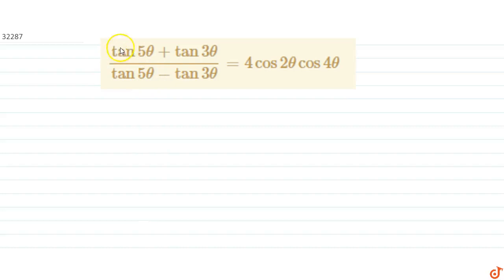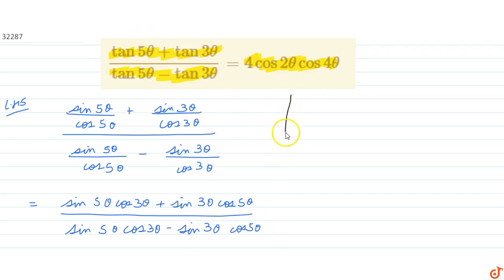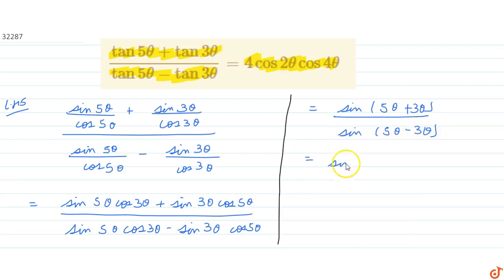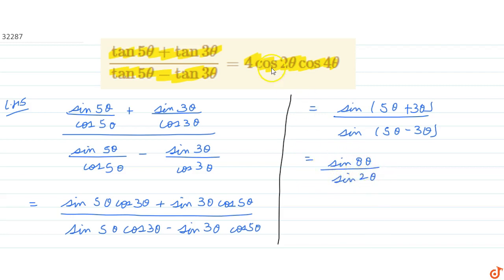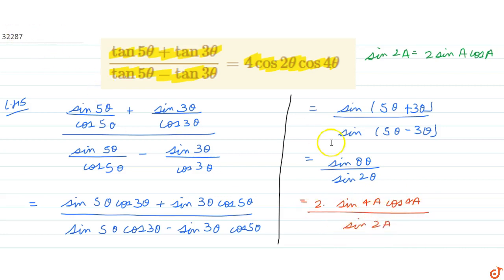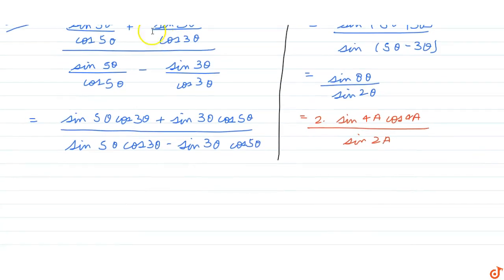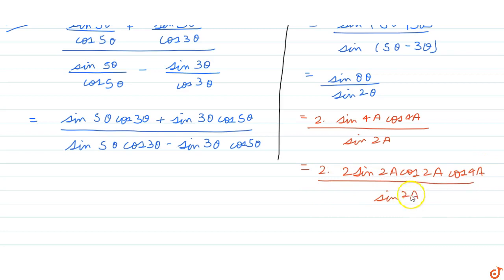`(tan 5theta+tan 3 theta)/(tan 5theta-tan3 theta)=4cos2 theta cos 4theta`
To ask Unlimited Maths doubts download Doubtnut `(tan 5theta+tan 3 theta)/(tan 5theta-tan3 theta)=4cos2 theta cos 4theta`